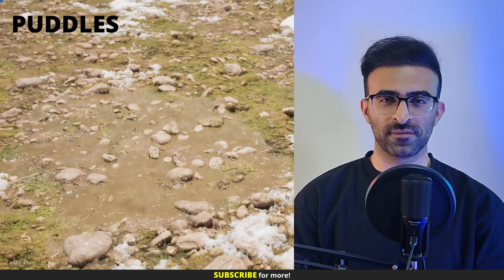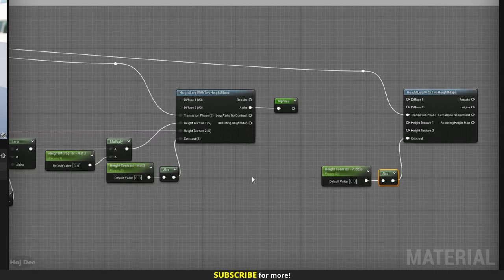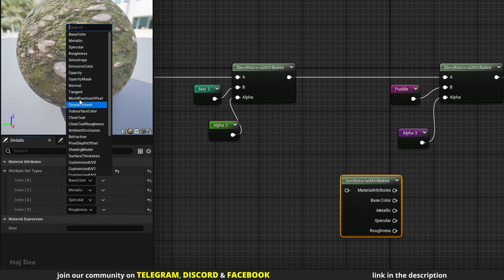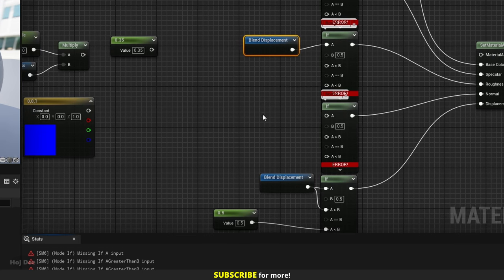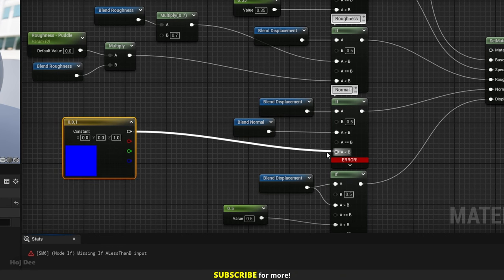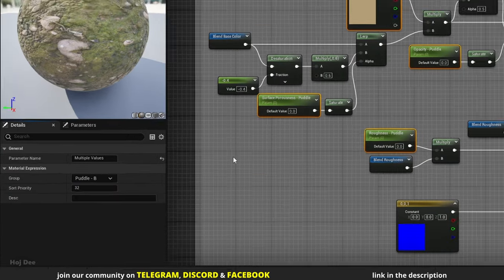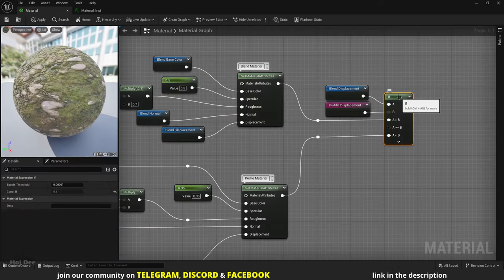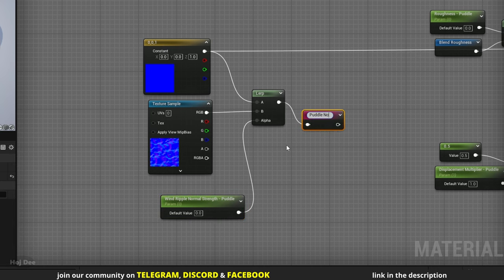Vertex Painting Height Based Puddles + Nanite Tessellation | Unreal Engine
Add puddles and weathering effects that work based on height data and vertex color to your materials.

TIME STAMPS:

00:00 | Intro
00:12 | Adding the Puddle
04:16 | Enhancing the Puddle
17:14 | Wind Ripple
21:49 | The Weathering Effect
27:49 | Outro